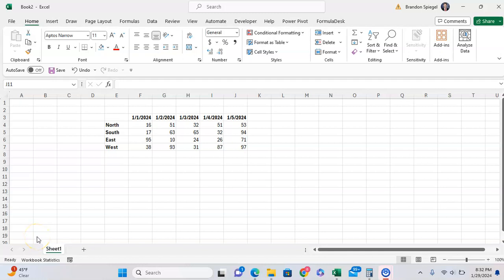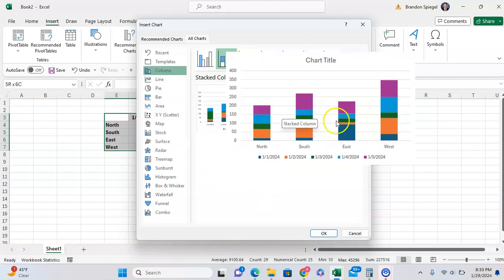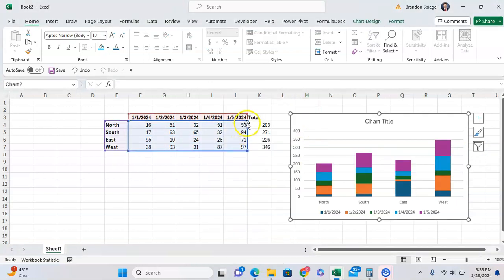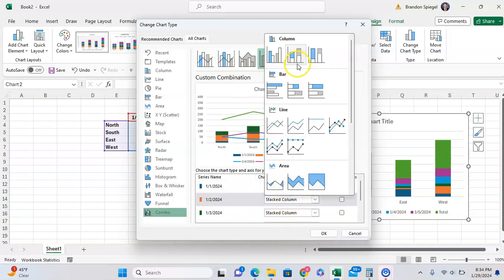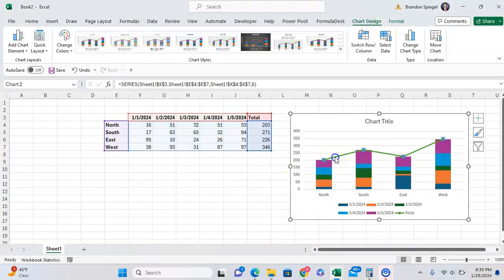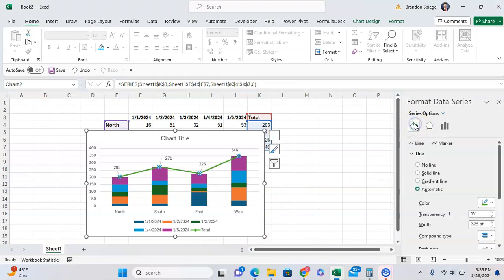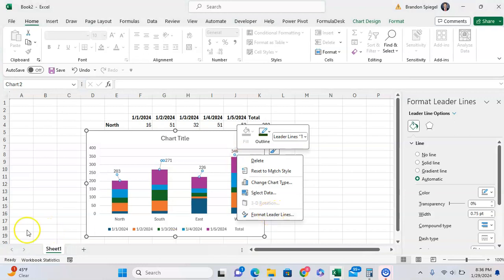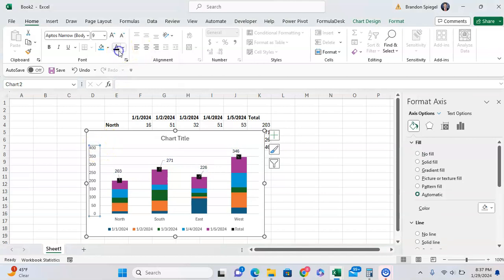How to Make a Stacked Column Chart With Total For Each Stack at the Top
In this tutorial, I want to show you how you can make a staked column chart with a total at the top of each stack! To do this, just make a normal stacked column chart with your data. Then put a total into your data. After this, adjust the chart to where it is also grabbing the total. Then, change the stacked column chart to a combo chart and have the total as a line or as a line with markers. You can also add data labels if you want to see the numbers.